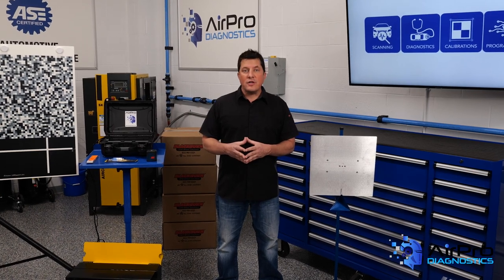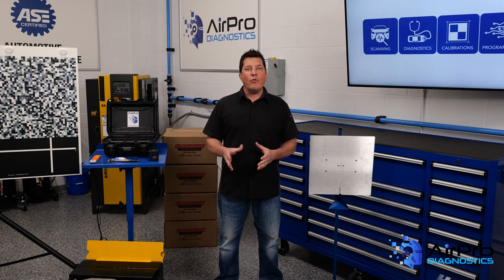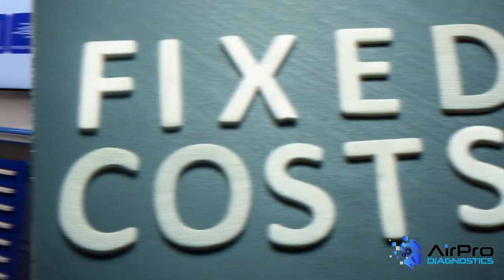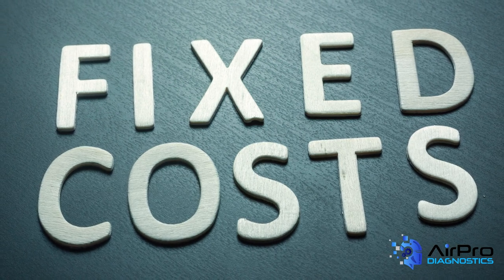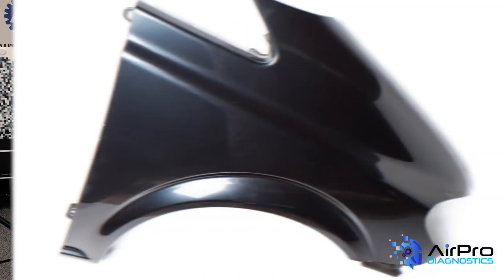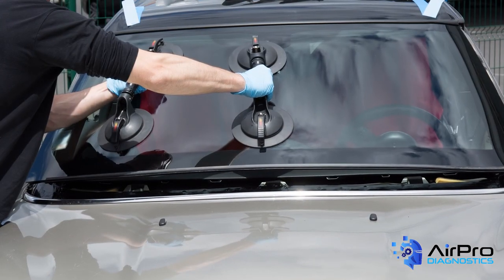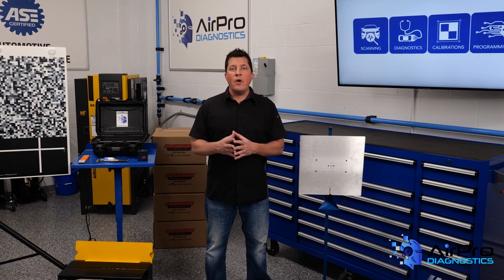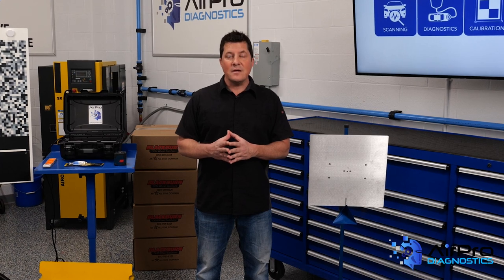Know Your Breakeven Point, Part 1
Why is it important to know where your shop is financially? Owners and managers have to have an accurate understanding of where the shop is financially, which involves knowing your variable expenses, fixed expenses and breakeven point.